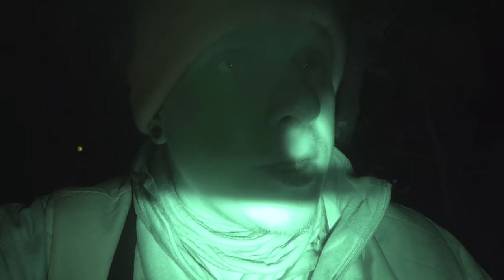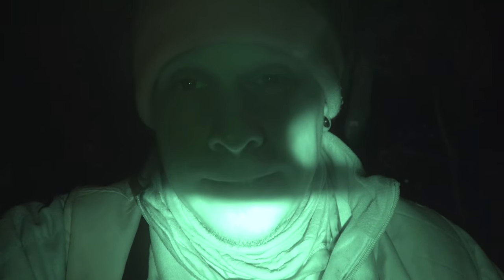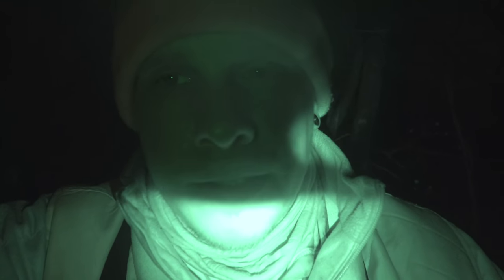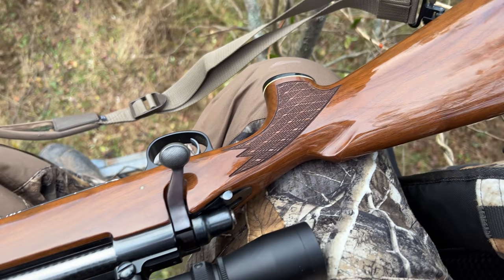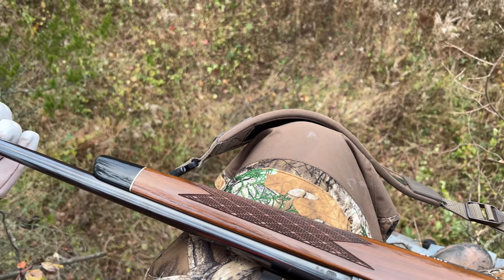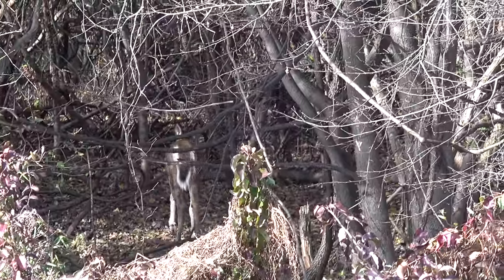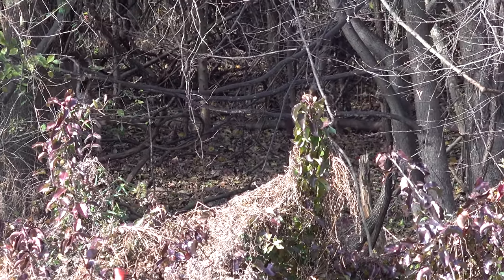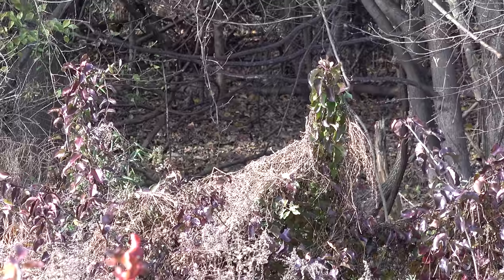Opening Day Of PA Rifle Season 2021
Here’s my 2021 rifle buck!

The opening day of Pennsylvania Rifle season is pretty much a state wide holiday. Schools are closed. Businesses give out deer days. Its an amazing tradition that im proud to be part of. What makes it even better was being the first shot of the morning. This Opening Day of PA rifle season is arguably one of my favorite ones so far. In 18 years of hunting the opening day of rifle season this one was by far the worst I’ve ever experienced. Very little shooting around me and very little deer seen.

Arrows : Vector custom arrows 600 grain
Broadheads: Magnus 4 blade stingers 125 grain.
Bow: Hoyt Faktor 30
Boots Tidewe 16 inch rubber boots
Cameras: Gopro Hero 9
Main camera : Sony fdr ax700
Backpack: TideWe silent frame backpack